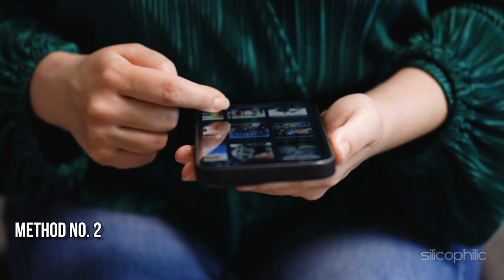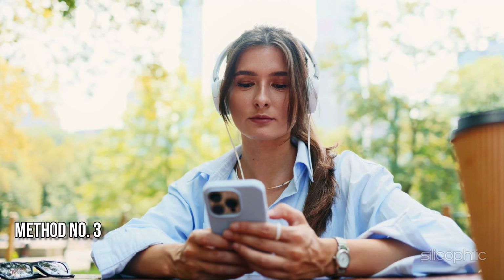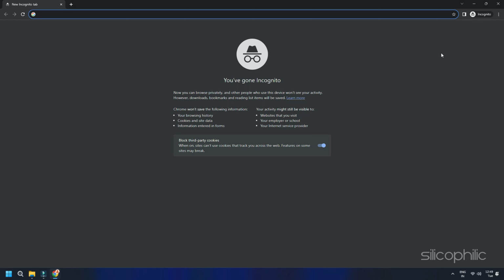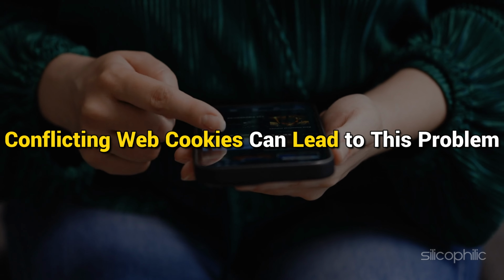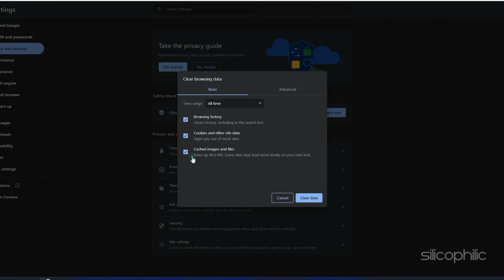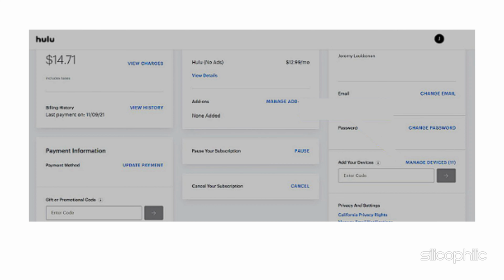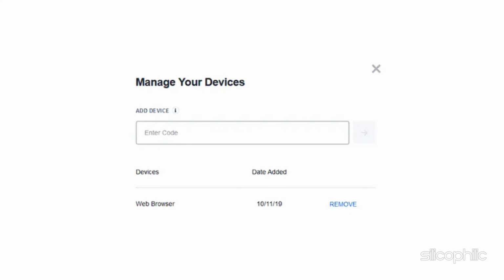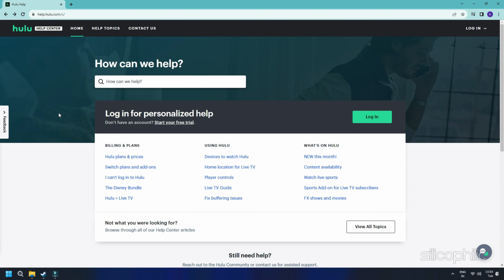HULU: How to Fix We Encountered an Error When Switching Profiles? - EASY PROCESS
If you are facing the error "we encountered an error when switching profiles" on Hulu, this video is for you. In this video, we will show how to solve this error. Keep watching this video till the end and learn how to do it.

Hulu is a popular streaming service offering a vast library of movies, TV shows, documentaries, and more. It's available on a variety of devices, including smartphones, tablets, smart TVs, gaming consoles, and streaming devices.

Here's an overview of Hulu:

Content:

Movies: From classic films to recent releases, Hulu boasts a diverse movie collection.
TV shows: Enjoy current and past seasons of your favorite shows, including popular originals like The Handmaid's Tale and Only Murders in the Building.
Documentaries: Expand your knowledge with a wide range of informative and compelling documentaries.
Originals: Discover award-winning and critically acclaimed originals exclusive to Hulu.
Live TV: Upgrade to Hulu + Live TV to watch live news, sports, and popular channels.
Features:

Multiple profiles: Create separate profiles for individual users with personalized recommendations and watchlists.
Offline viewing: Download content to your device for offline viewing.
Multi-screen viewing: Watch on multiple devices simultaneously.
Parental controls: Restrict access to certain content and set viewing time limits for children.
Customizable recommendations: Discover new content based on your viewing history and preferences.
Subscription plans:

Hulu (ad-supported): $7.99 per month
Hulu (no ads): $14.99 per month
Hulu + Live TV: $69.99 per month
Here are some additional details about Hulu:

Add-ons: You can add premium channels like HBO Max and Showtime to your subscription for an additional fee.
Supported devices: You can access Hulu on a wide range of devices, including smartphones, tablets, smart TVs, gaming consoles, and streaming devices.

Hulu allows you to create multiple profiles, each with its own personalized recommendations, watchlist, and viewing history. This makes it a great option for families and households with multiple users who have different tastes in entertainment.

Here are some key features of Hulu profiles:

Create up to six profiles: You can create a profile for each member of your household, allowing everyone to enjoy their own personalized experience.
Personalized recommendations: Hulu recommends content based on each user's individual viewing history and preferences.
Separate watchlists: Each profile can have its own watchlist, making it easy to keep track of shows and movies you want to watch later.
Viewing history: Each profile has its own viewing history, so you can easily pick up where you left off watching a show or movie.
Parental controls: You can set parental controls for individual profiles, restricting access to certain content and setting viewing time limits for children.

Timestamps:
00:00 Intro
00:16 Method No. 1
00:37 Method No. 2
00:55 Method No. 3
01:20 Method No. 4
01:45 Method No. 5